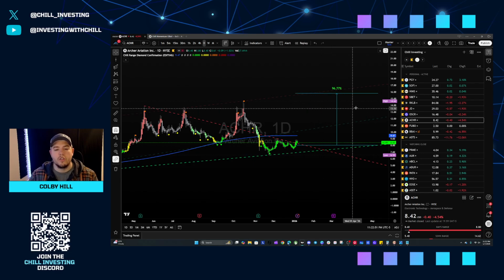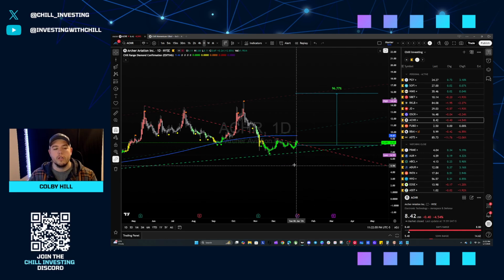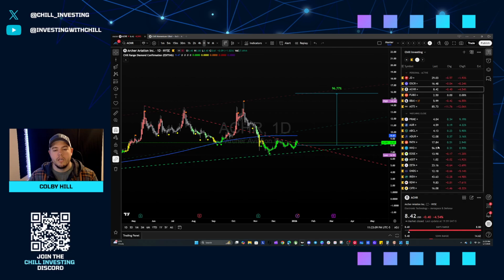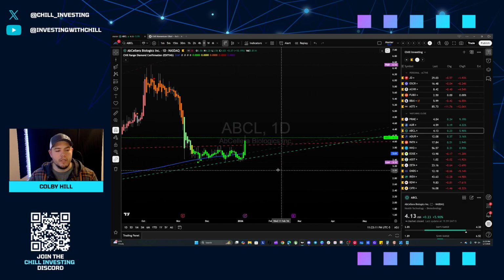Automatic Trend Line Indicator!!! AMAZING!!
TRADINGVIEW SUBSCRIPTION NOT REQUIRED

 🚀 This strategy is what took me on my financial journey to freedom—and it can be the reason for you too! 💡 In this video, I break down the exact investing approach I use, the mindset behind it, and how you can apply it to your own path toward financial independence.

🌍 You can be a part of this freedom by joining our free community 🤝, where investors come together to share ideas, learn, and grow side by side. Don’t miss out—join us today! ✨

I’ve been keeping this secret weapon completely private for months… and it’s been printing money like crazy. Today I’m finally releasing it to the public! This brand-new TradingView indicator tells you where to Buy and Sell. We’re talking 80-91% win rate setups on multiple pairs, entries on breakouts, reversals, and scalps, built-in dynamic support/resonance zones, and smart money concept filters that the big boys don’t want you to have.